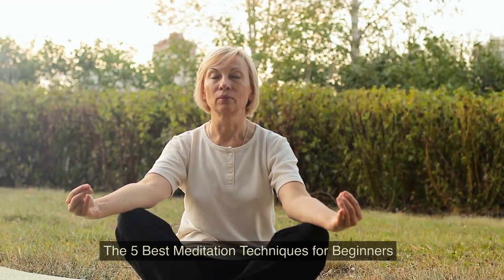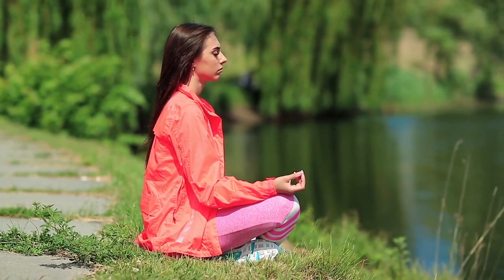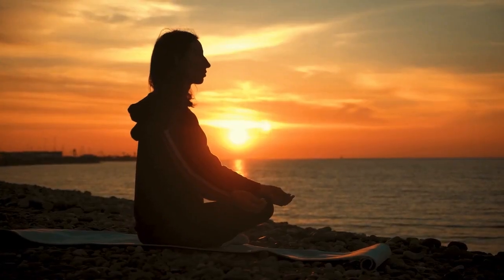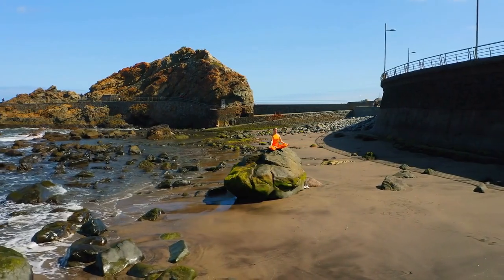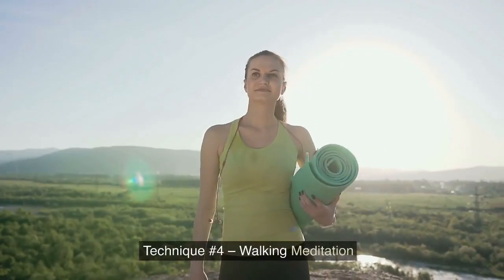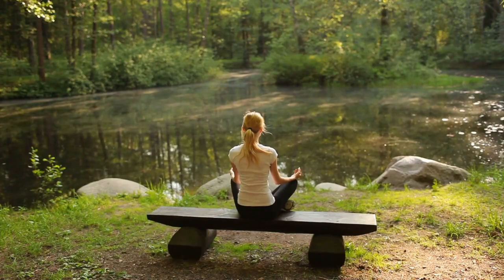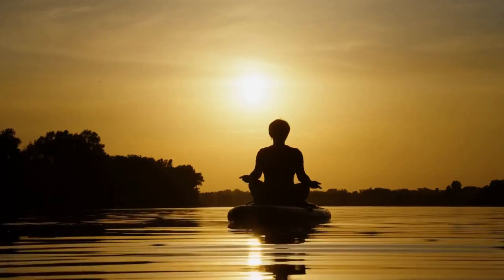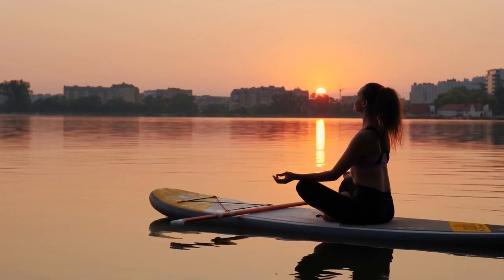The 5 Best Meditation Techniques for Beginners